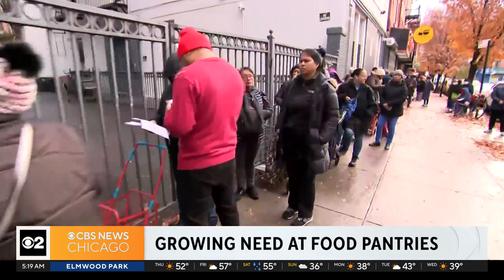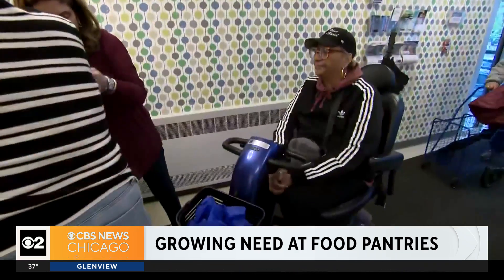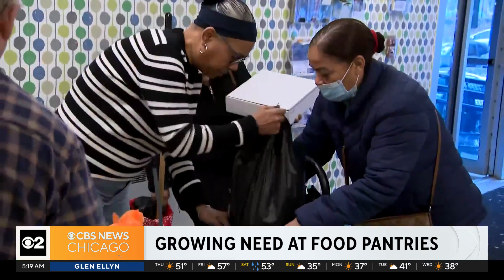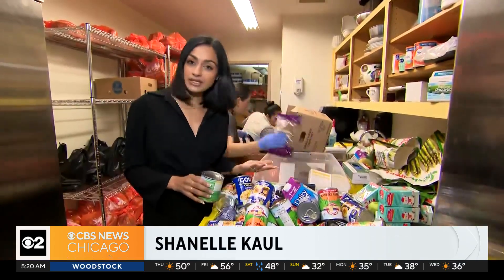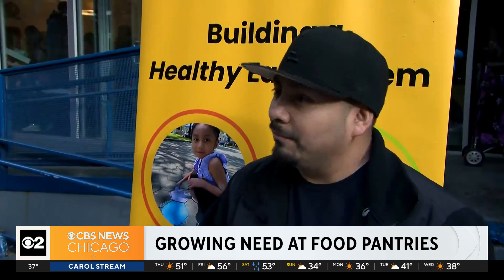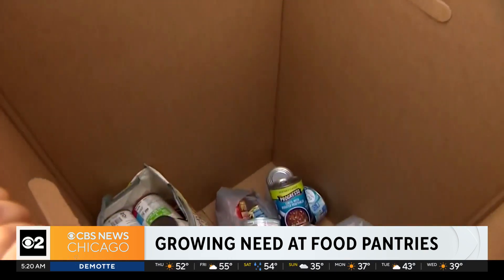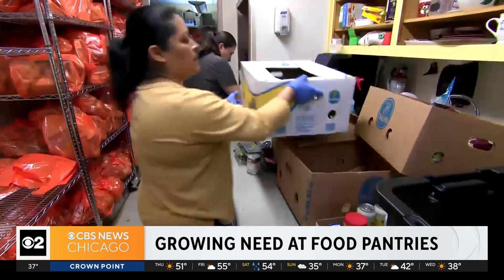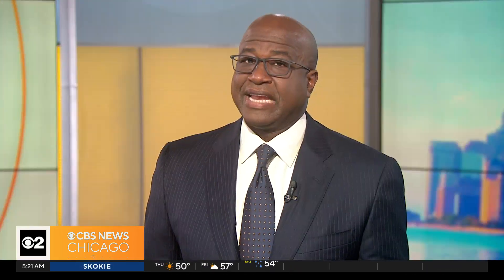U.S. food banks asking for donations as demand increases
Many pantries are struggling to keep up with demand and stock some of the most commonly donated items.